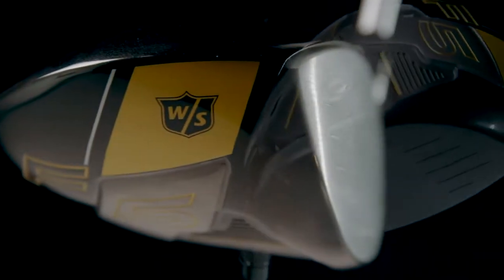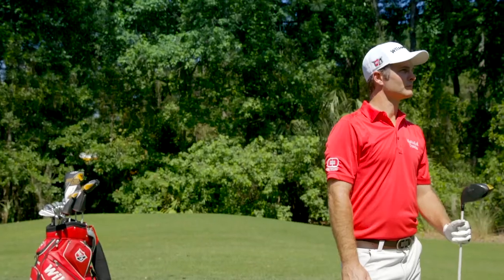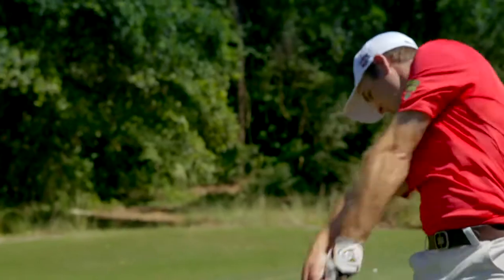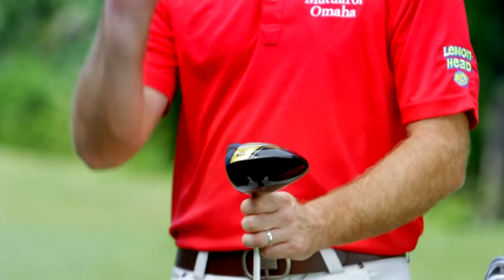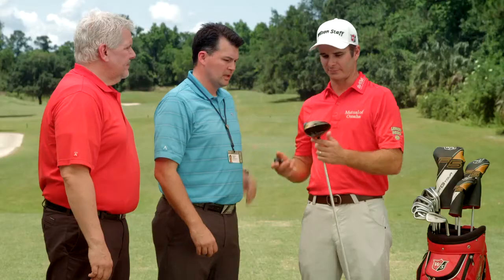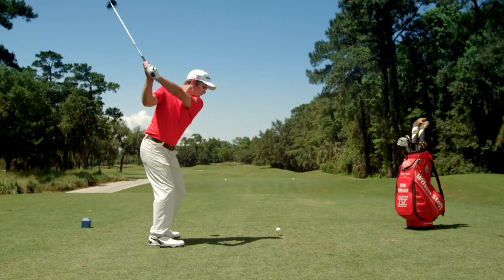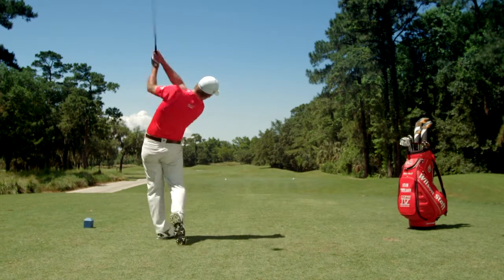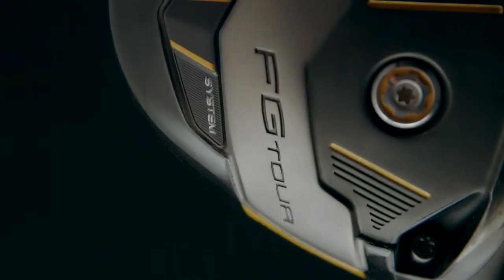Wilson F5 Driver